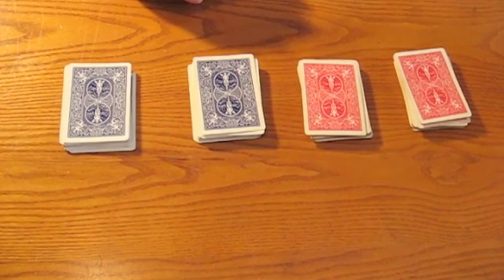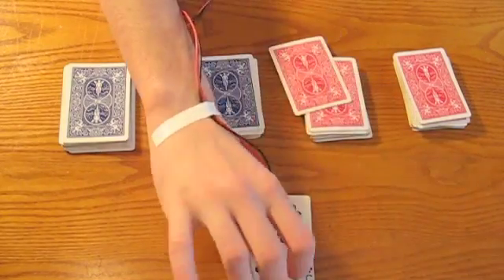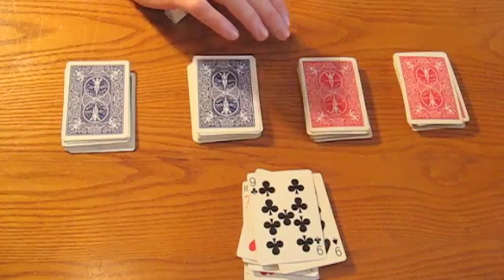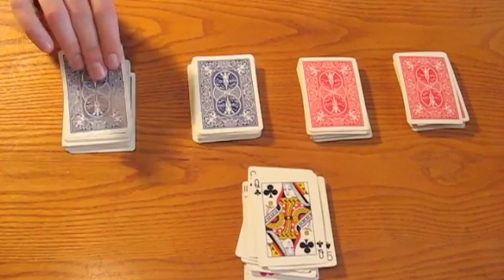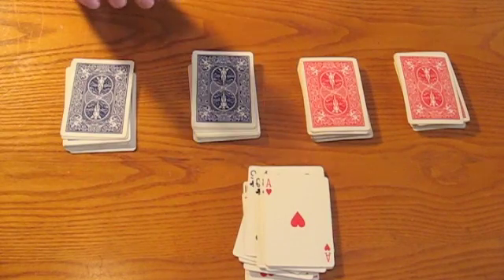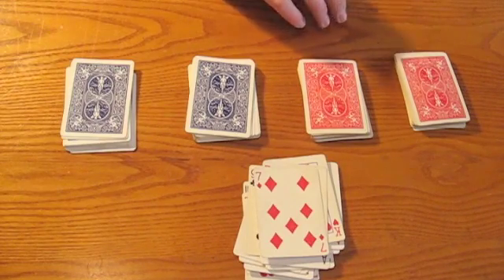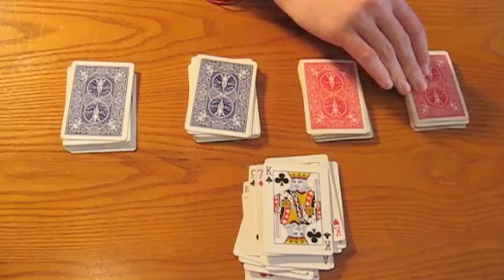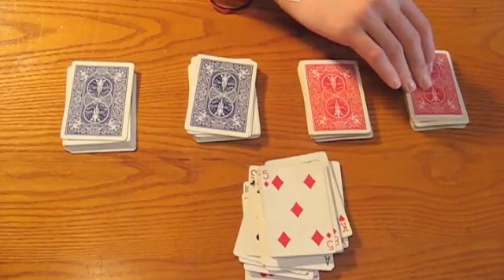Fear of Loss -- How the unconscious mind detects danger before the conscious mind does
Dr. Susan Weinschenk shows a re-enactment of the 1997 Bechara gambling study described in her book Neuro Web Design: What makes them click? The video shows how our unconscious minds detect danger long before the conscious mind does.